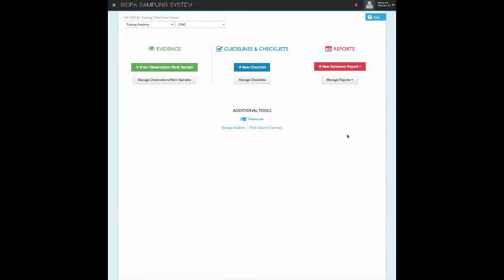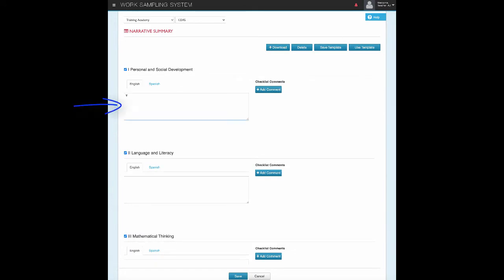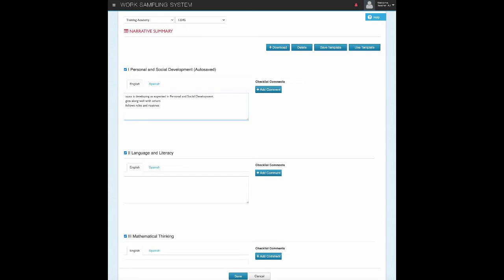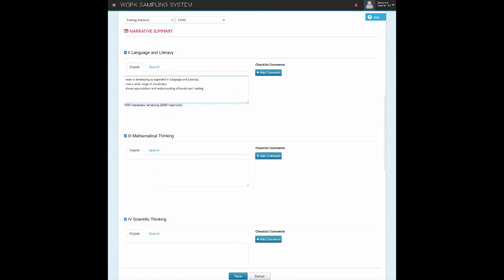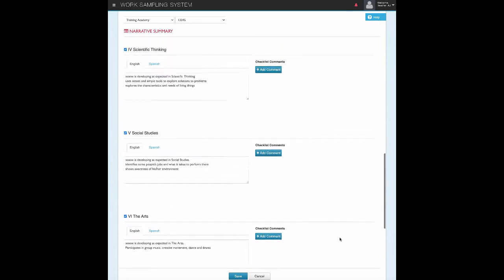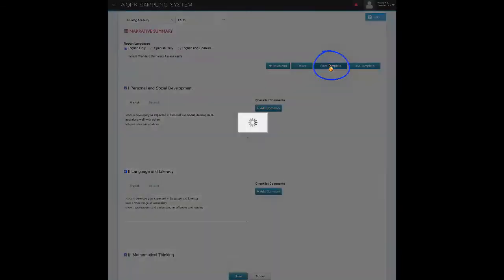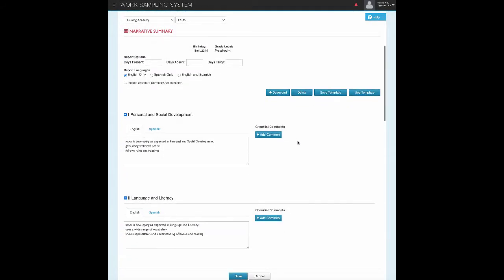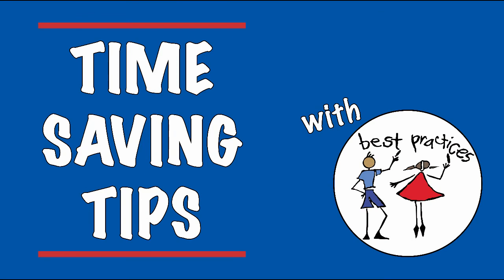Narrative Summary Report Templates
This quick WSO tutorial, part of our Time Saving Tips series, walks you through how to set up templates to save time when writing your narrative summary reports.